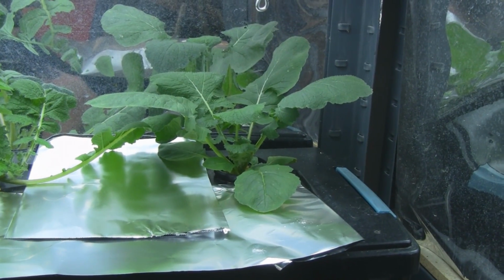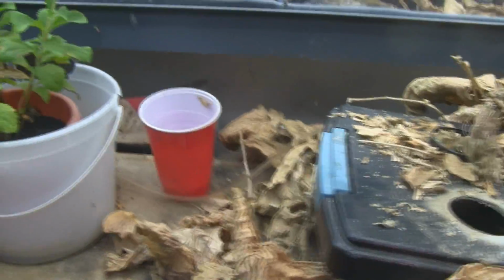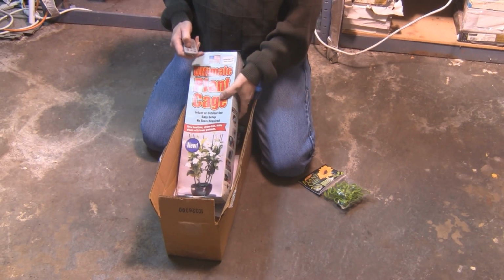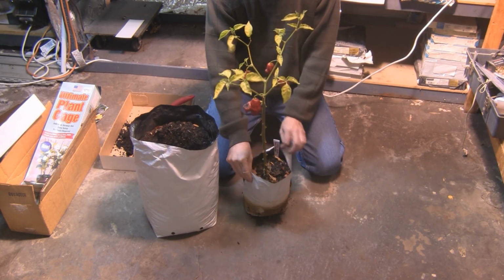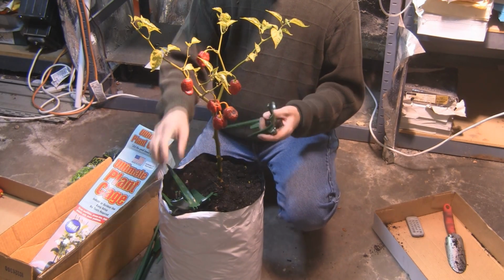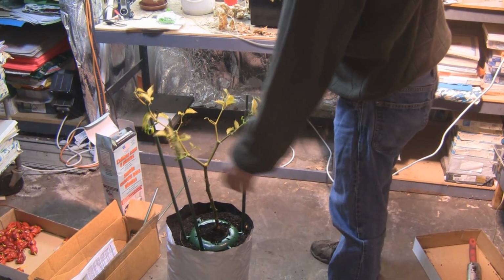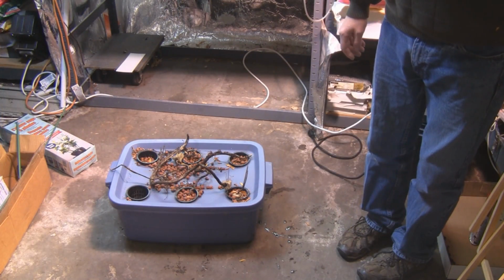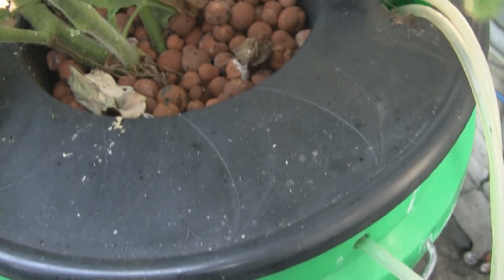Hydroponic Fun - Indoor Gardening - Ultimate Plant Cage Product Review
Some projects that I never have shown and trying out a product called a Plant Cage.

Mushroom Video Coming soon!

Thank you to Global Garden Friends, Inc. for the opportunity to test out their products.